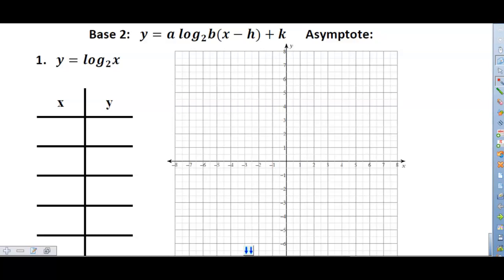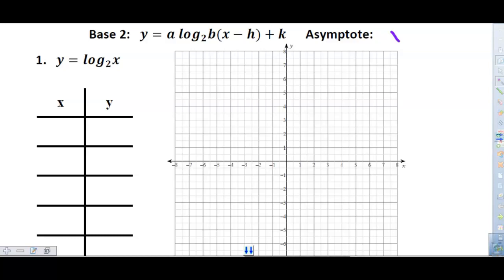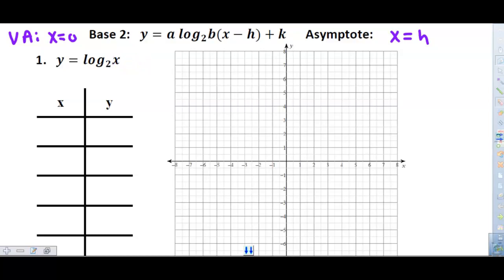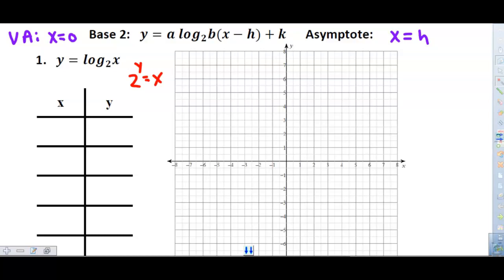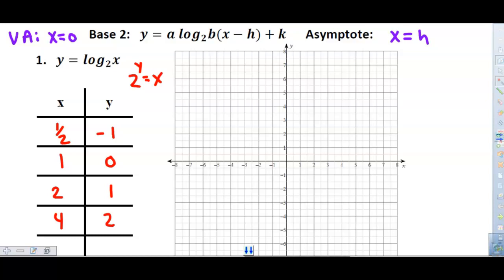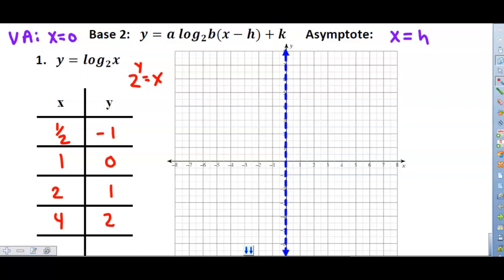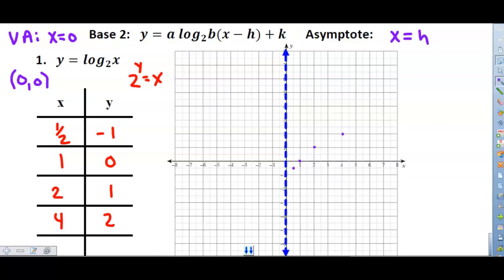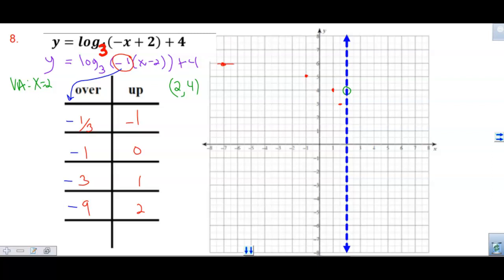Unit 3 Graphing logs